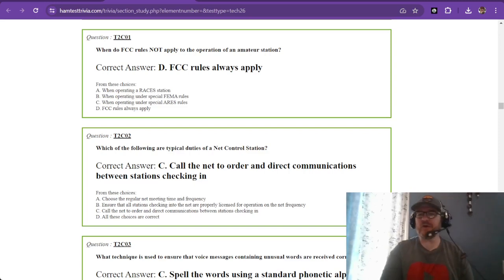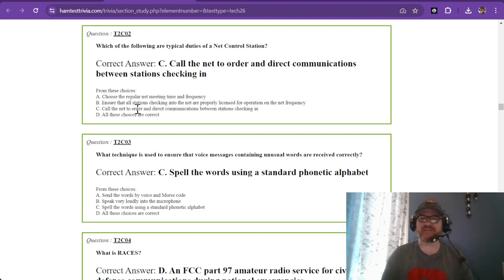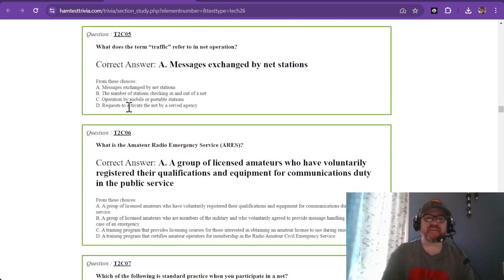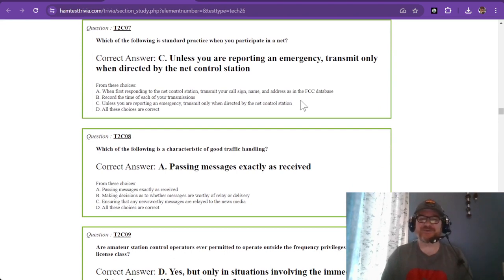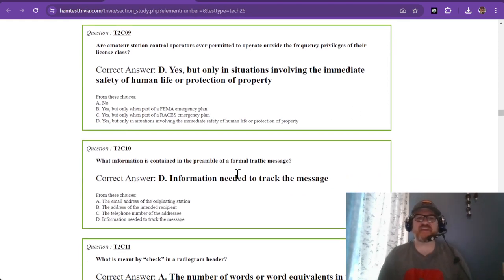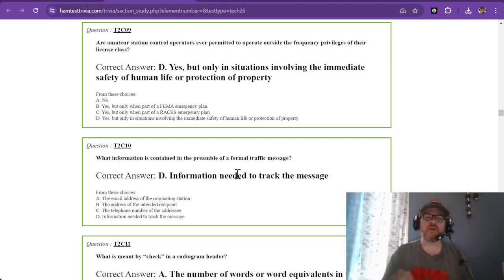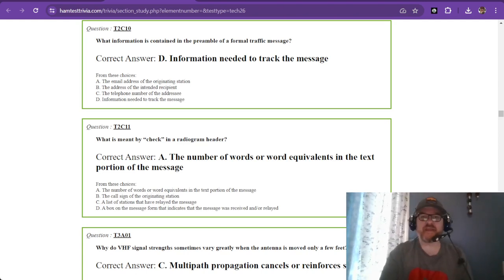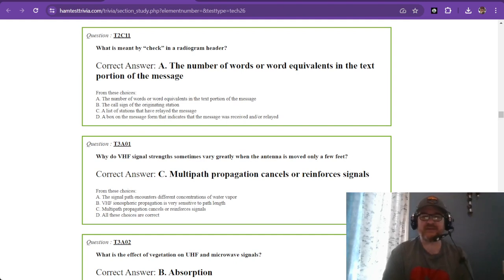2022-2026 Technician License Study Part 9 - Subelement 2C Q1-11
T2C – Public service: emergency operations, applicability of FCC rules, RACES and ARES, net and traffic procedures, operating restrictions during emergencies, use of phonetics in message handling

Subelement 2 is like subelement 1 and is mostly memorization of rules and figures. This is probably the more difficult stuff to remember because it's new to those unfamiliar with the Part 97 rules and regulations that pertain to Amateur Radio. This subelement (T2C) focuses on Net procedures.

3D Printing for Ham Radio: Integrating modern technology, I love explore how 3D printing can be used to create custom parts for radios, antennas, or other project enhancements and toys. This unique angle not only appeals to amateur radio operators but also to tech enthusiasts and makers. I am a MAKER, and Amateur radio offers a wonderful avenue in engineering and tinkering.